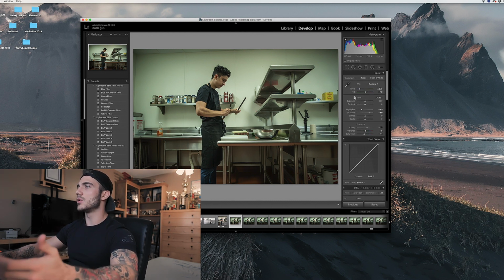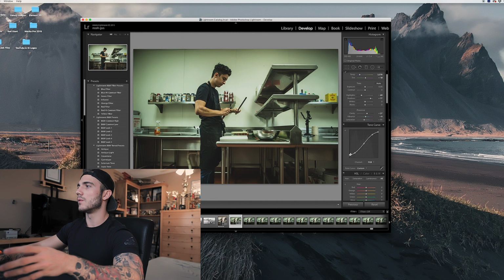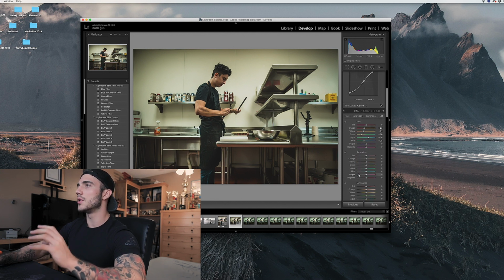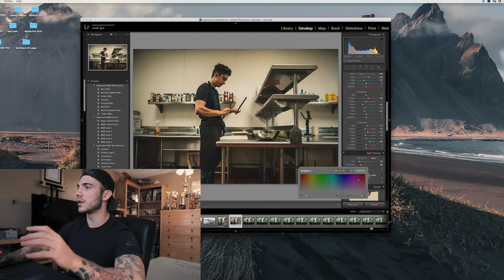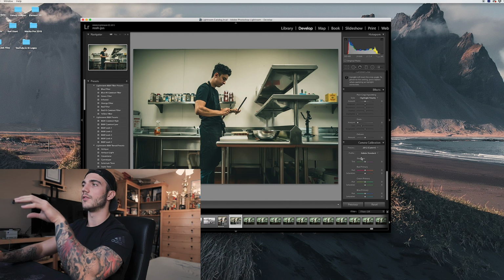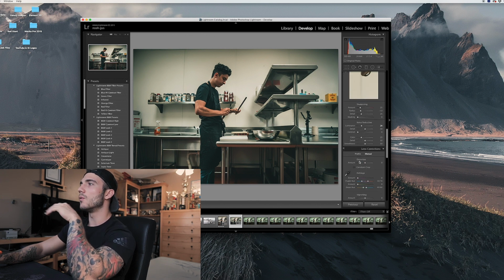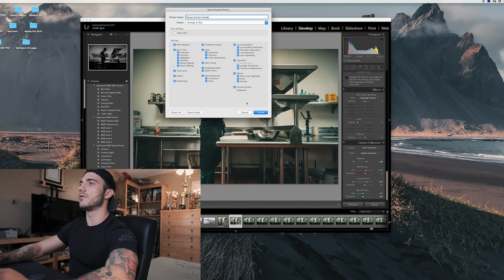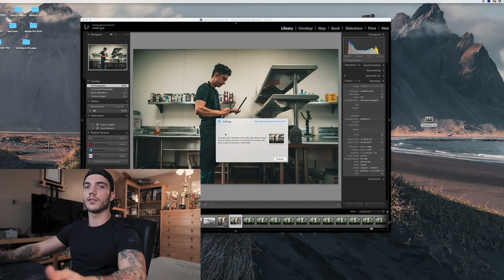How I Edit and Export High Quality Photos for Instagram in Lightroom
Welcome back to the channel everyone! The topic that I am going to be showing you all today is how I color grade my photos and export them out of lightroom at high quality for Instagram.  I as well put the link for the color grading pack I released last week down below for you all to use and also the link for the tutorial explaining how to use and apply those Luts to your videos.

Etsy Link for the Luts Pack:

Song: Way Back Home
By: Mako